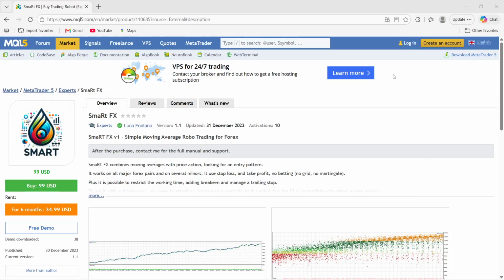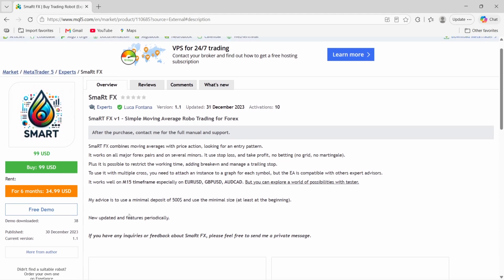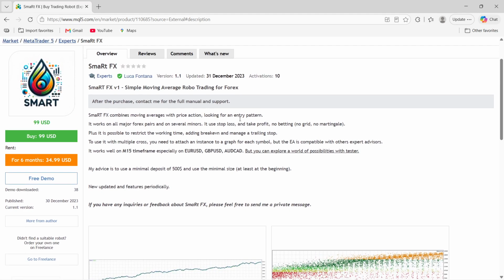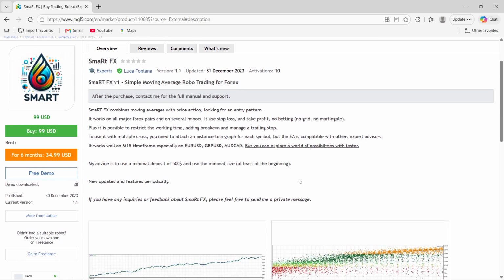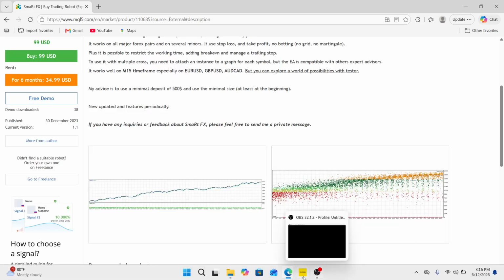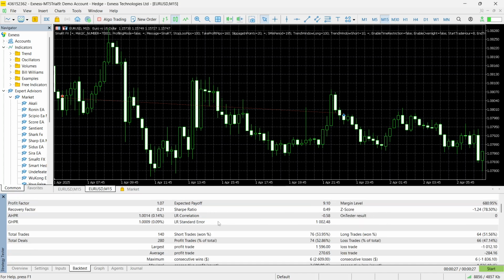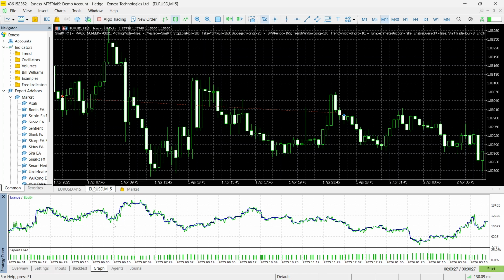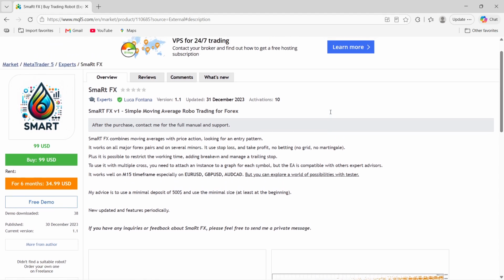SmaRt FX EA MT5 Review – Moving Average Price Action Robot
In this SmaRt FX EA MT5 review, I break down the moving-average plus price-action strategy the developer claims to use, how the trade filters, stop loss, take profit and trailing logic actually work, and what that means for real traders. You’ll see why this “no martingale, no grid” trend-following robot can look smooth in backtests but still face choppy periods and drawdowns when market conditions change or spreads widen.

If you’re considering running SmaRt FX on EURUSD, GBPUSD or other major pairs, make sure you watch until the end, because I also talk through my own testing experience, which settings really matter, how profits and drawdowns can vary with different lot sizes and market regimes, and who should probably avoid this EA completely.